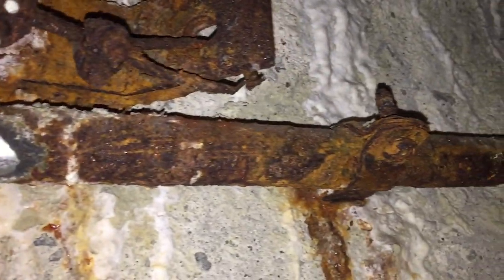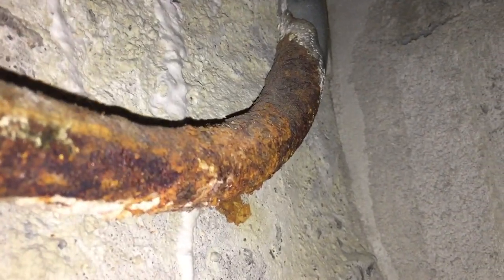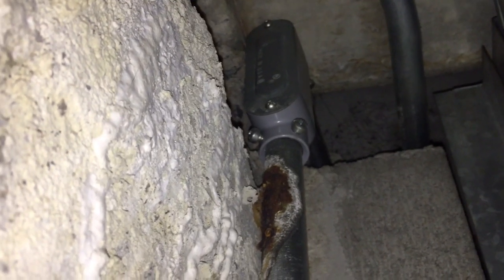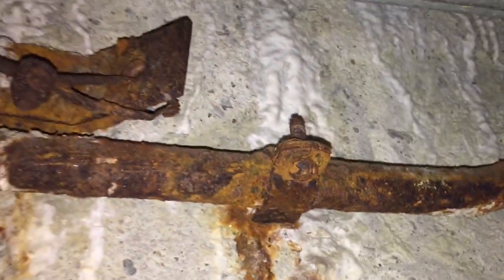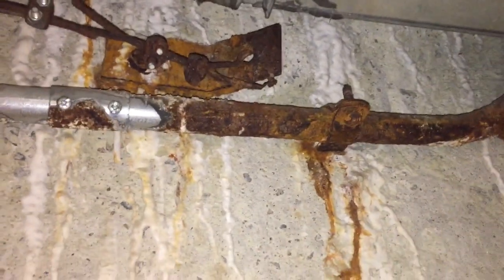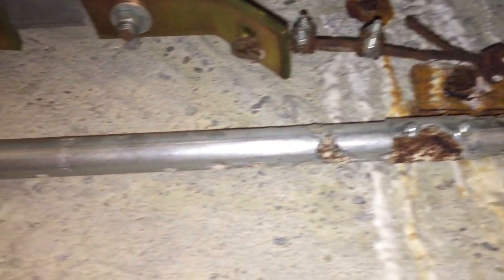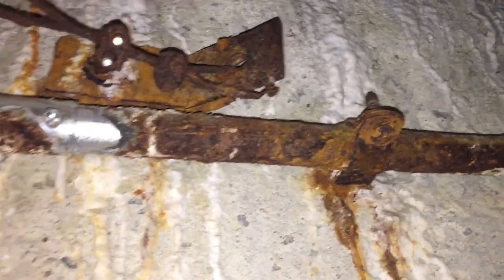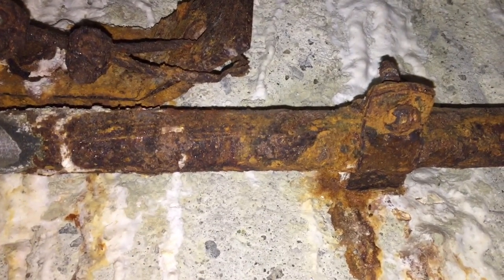Moving Violations Video No. 251: Not the Best Choice of Material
In this segment, Russ shows us what can happen when your choice of equipment doesn’t match up well with the environment in which it's placed. He cites Sec. 300.6 of the 2020 NEC. He also mentions a couple of alternative product types that could have been a better choice for this installation.